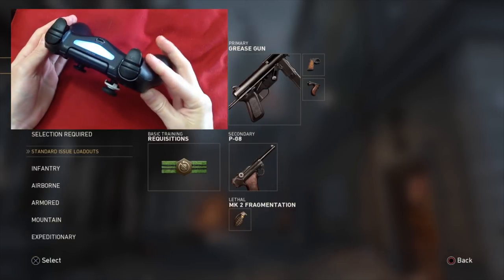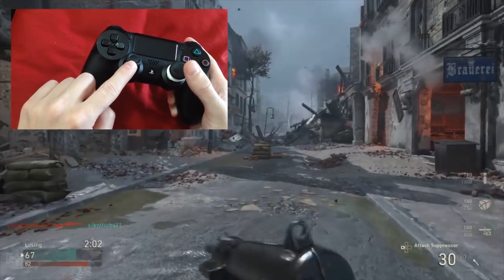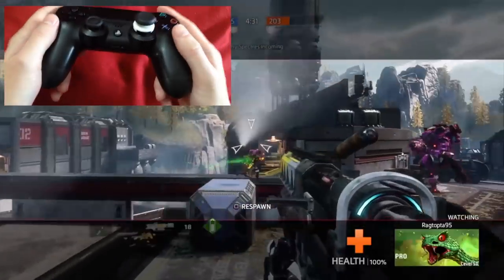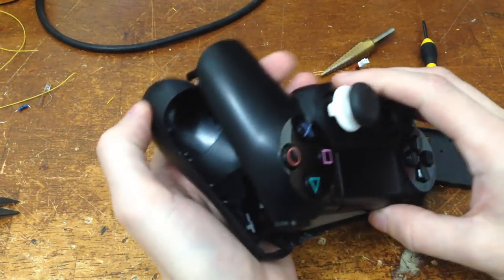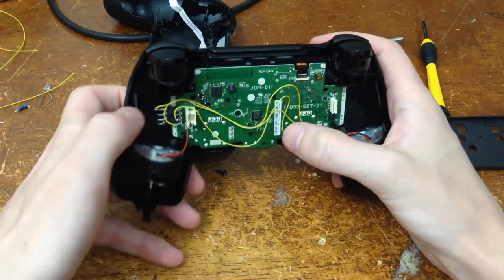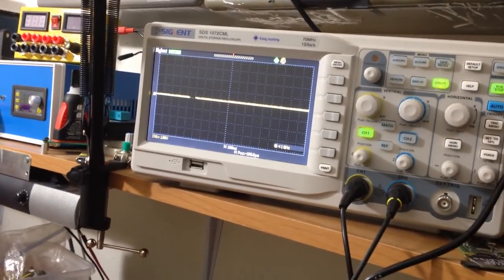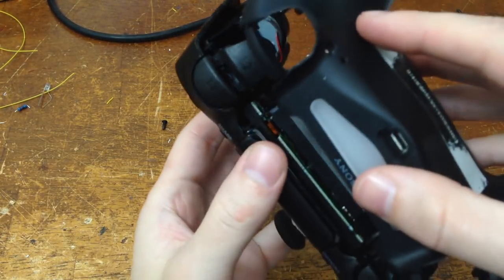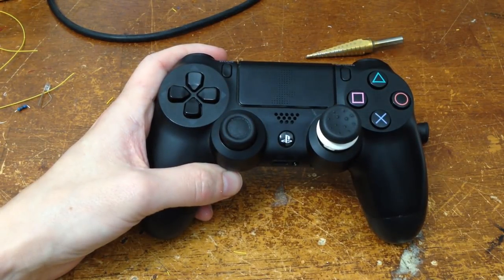PS4 controller hack adds auto-sprint to COD WWII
By programming a microchip and inserting it into the handle of a Dualshock 4 PS4 controller, the sprint button (L3) is automatically pressed five times a second. This simulates an "auto-sprint" feature in games which lack it, such as Call of Duty WWII (Beta). Although this hack is used for auto-run, something similar could be done to modify a controller for auto-fire. This video walks through the rationale, demonstrates the build, programming of the microchip, and demos it in action in a real game.

Demo Using this Controller is at 1:10 (it was filmed last, hence me referencing it in the last few seconds).